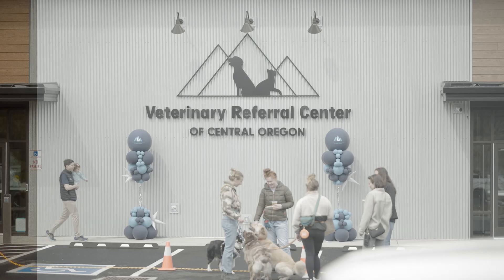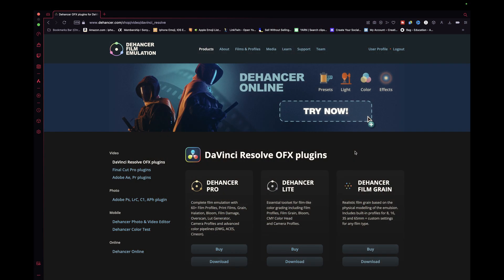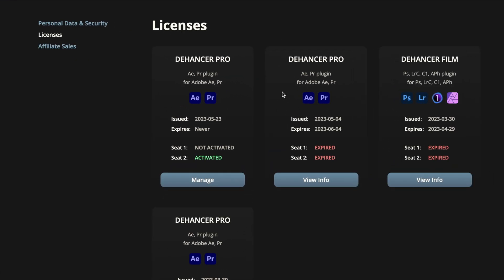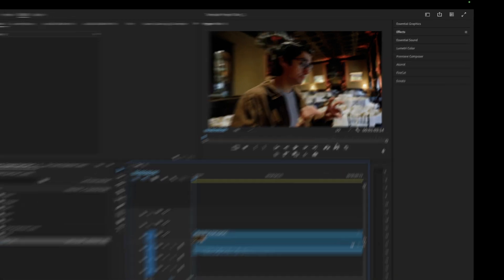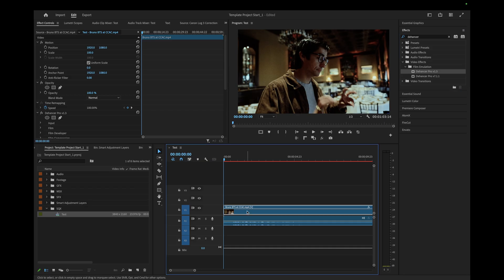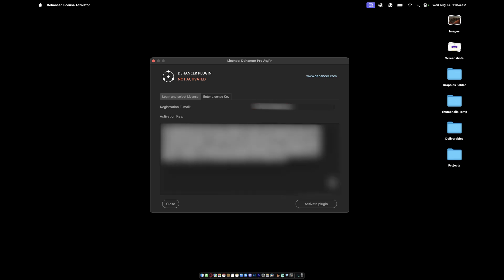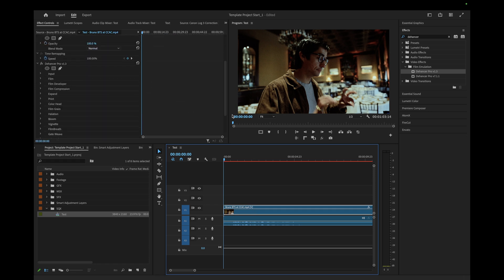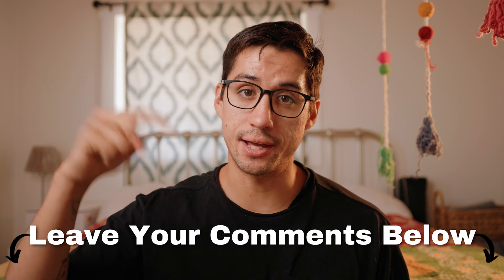How To Activate Dehancer Pro in Adobe Premiere Pro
If you want to activate Dehancer Pro in Adobe Premiere Pro, then watch this video.

I'll walk you through the process of activating your Dehancer Pro license key in Adobe Premiere Pro. Learn how to quickly find your license key, copy and paste it, and start enjoying the full power of Dehancer Pro without limitations.

GEAR USED:
Canon R6 Mark II
Canon RF 28-70mm f2 lens
Canon RF 15-35mm f2.8 lens
Canon RF 70-200mm f2.8 lens
Canon RF 50mm f1.8
Rode Wireless Pro Mic
Rode VideoMic NTG Shotgun Microphone
Lume Cube Studio Light Kit
SD Cards

00:00 - Removing The Dehancer Watermark
00:18 - How To Find Your Dehancer Activation Key
01:04 - How To Activate Dehancer in Adobe Premiere Pro